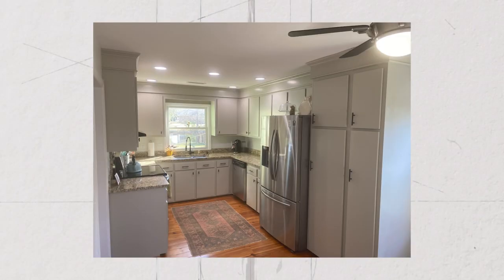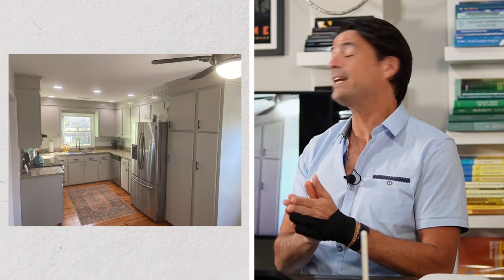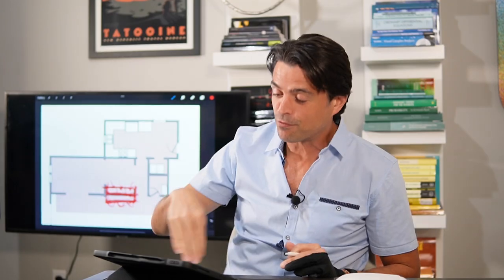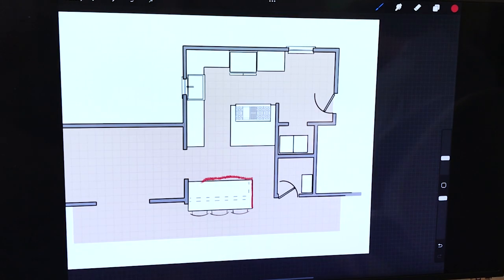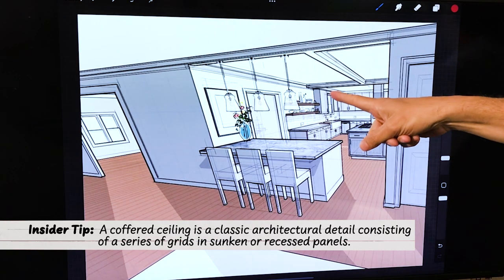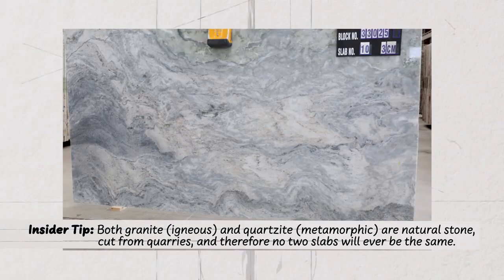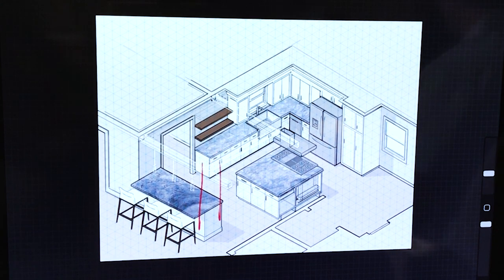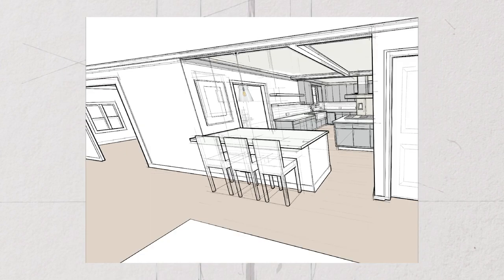Open Concept CHEF’S KITCHEN Design | In The Room with John Gidding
With dreams of a chef’s kitchen, a space to entertain, and a sense of cohesion throughout their shared home, couple Nina and Mike out of Charleston, South Carolina called upon John Gidding to get the job done. The plan is put in action for an open concept kitchen that feels aesthetically tasteful and integrates the rest of the house all the while. John cooks up ideas of an Island, backsplash, and even an upgraded sink to make the perfect space for Nina, Mike, and all of their lucky party guests.

Got a home makeover project you’re trying to achieve? Drop us a DM at SHLTR on Instagram and John could very well be designing your dream space.